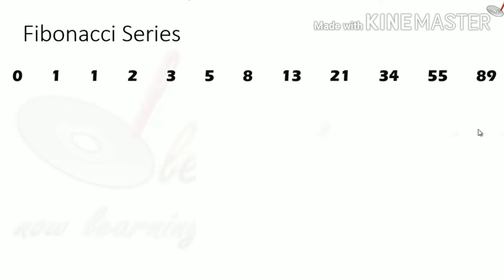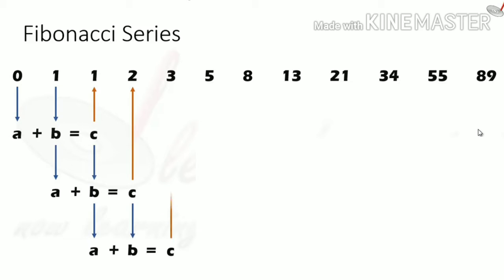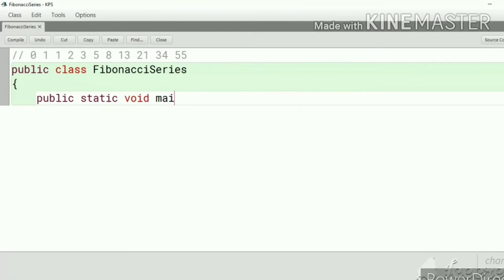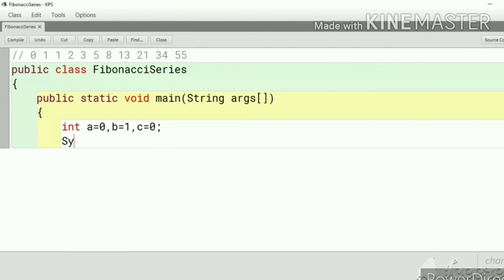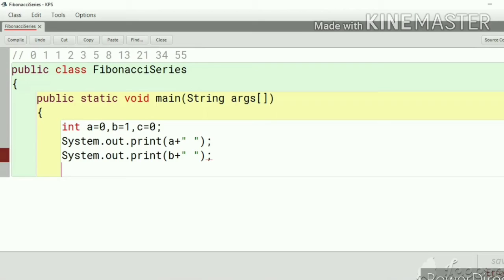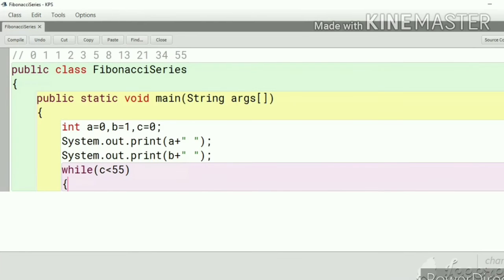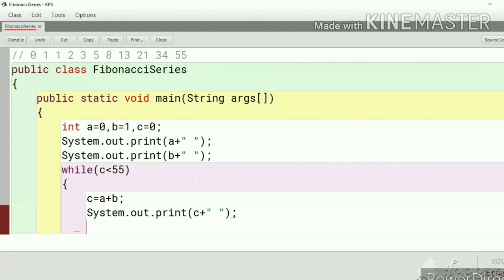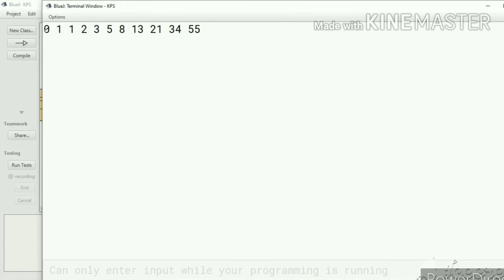Fibonacci Series program using while loop in Java